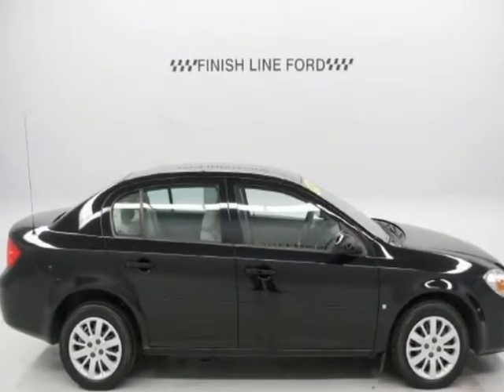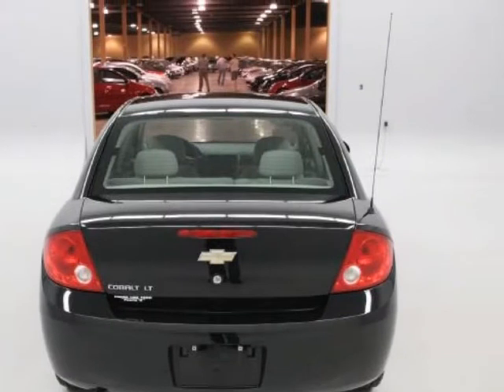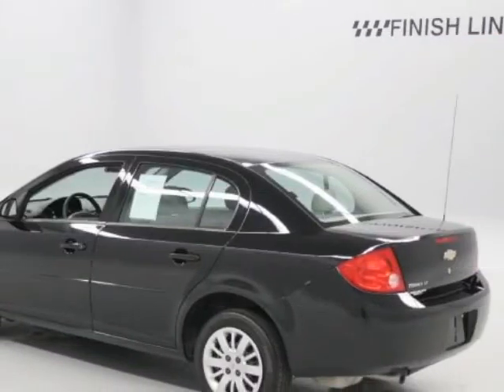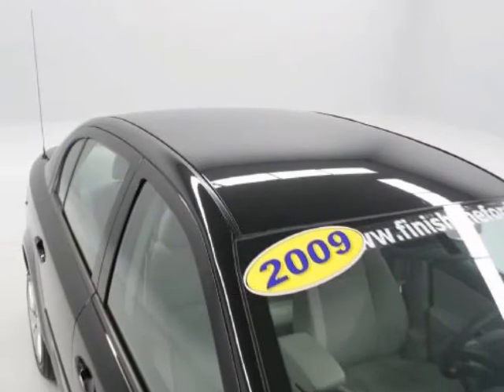2009 CHEVROLET COBALT LT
2009 CHEVROLET Cobalt 4 Door Sedan LT w/1 LiterT

Finish Line Ford
Peoria, IL